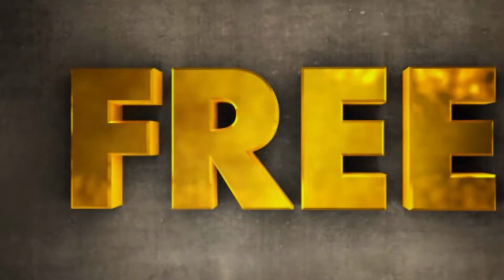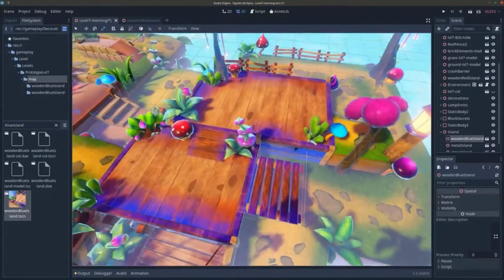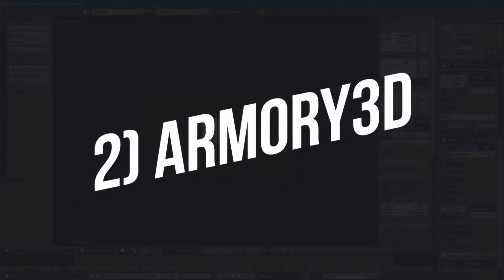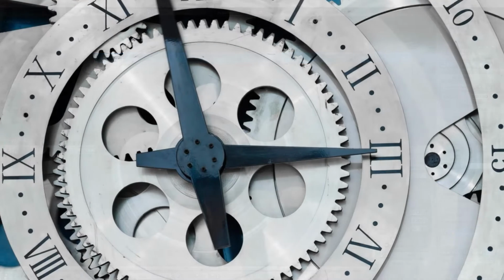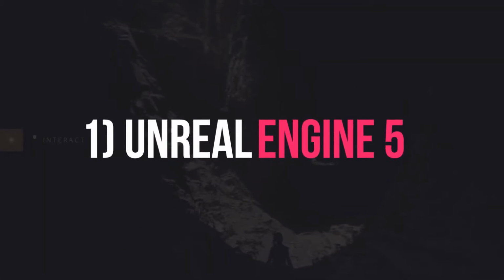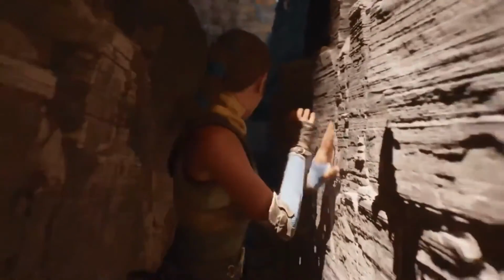TOP 5 FREE TO USE GAME ENGINES FOR ASPIRING VIDEO GAME DEVELOPERS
In this video, we break down TOP 5 FREE TO USE GAME ENGINES FOR ASPIRING VIDEO GAME DEVELOPERS.